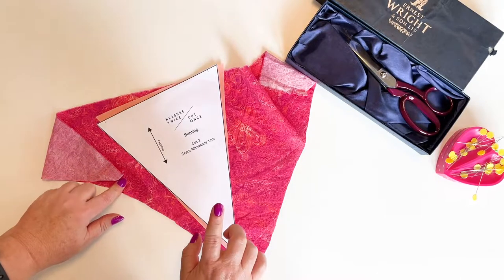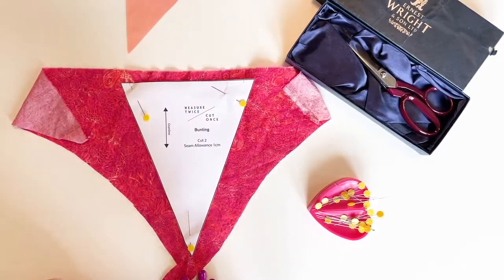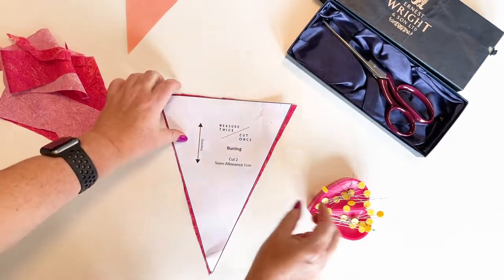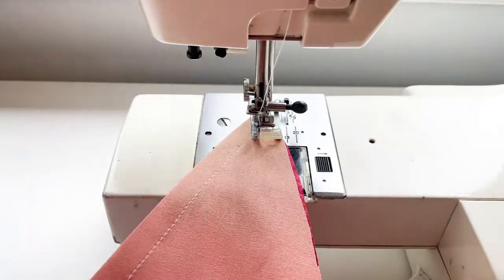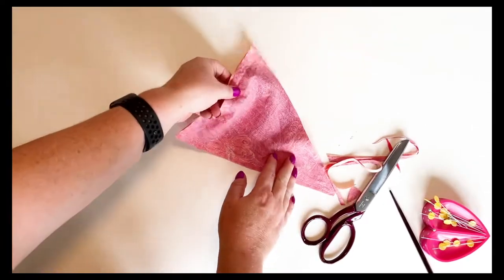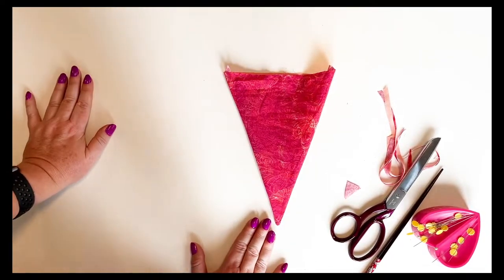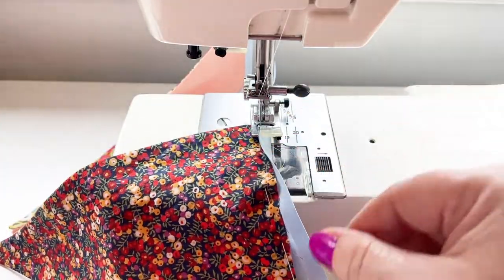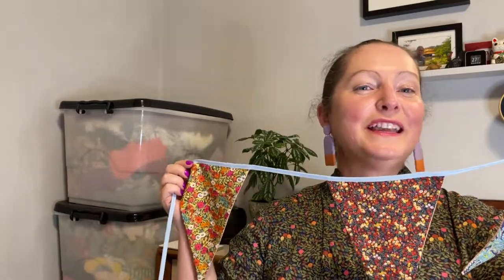Beginner Sewing - How to sew bunting with FREE sewing pattern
Join me, Susan from Measure Twice Cut Once, as I take you through how to sew some bunting, a great reuseable way to decorate your house for a party, event or just everyday,

You'll be learning how to cut a straight line, sew a straight line with a point, turn corners. Clip to reduce bulk and grade seams back to reduce bulk resulting in a fine point.

I've used leftovers from garments of Liberty of London cotton lawn but you can use any fabric you have.

The pattern is available from the Measure Twice Cut Once for FREE but you can also choose to pay a small amount which helps me make more videos and patterns

2022 is my year of taking the Scary out of Sewing! I want as many people as possible to take up sewing so they can create, make, mend and more. To help take away the scary, every Friday there is going to be a new video with accompanying pattern for a project entirely aimed at beginners. Each week there will be different techniques to learn or go over and it’s going to be a super fun way to grow your sewing skills.

Dress: Mysotis pattern from Deer and Doe in Liberty of London cotton lawn
Nail Polish: Xanadau  by Hanami